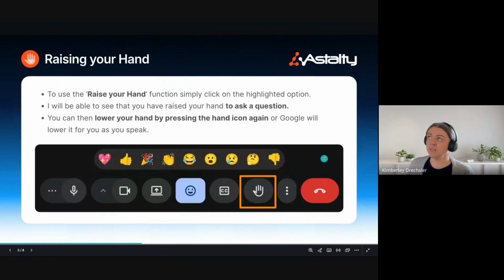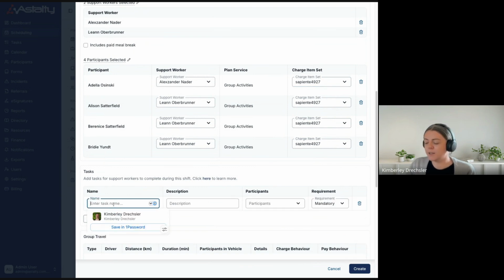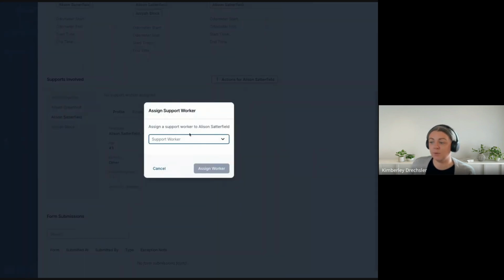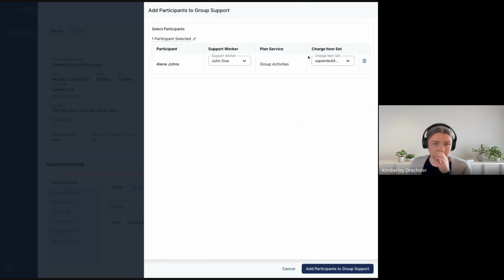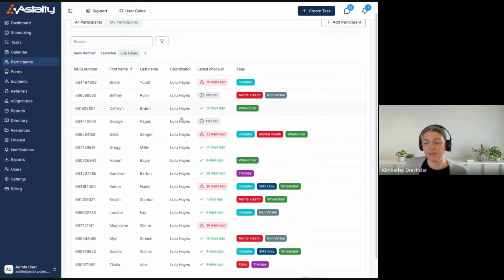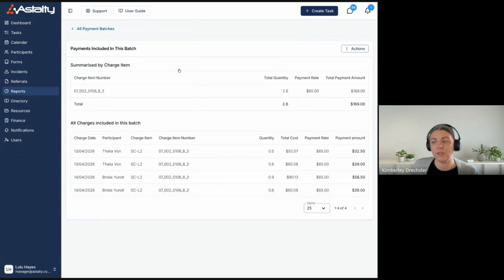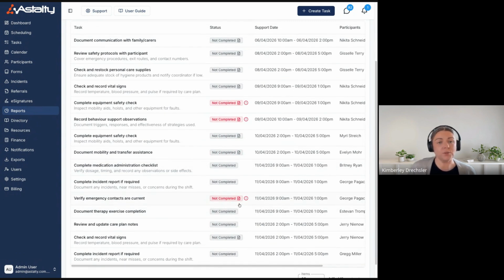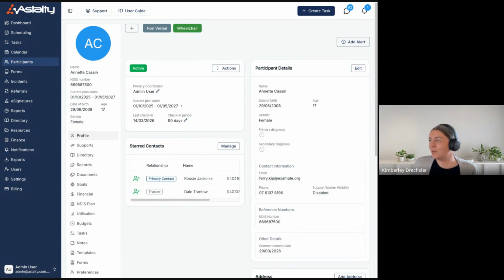Astalty Training - Group Activities and Staff Payments (14th April 2026)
The following webinar covers scheduling group activities and managing staff payments within Astalty. For more information about Astalty, head to astalty.com.au